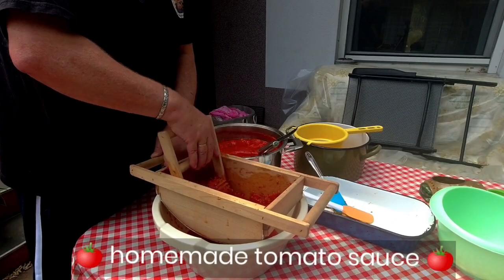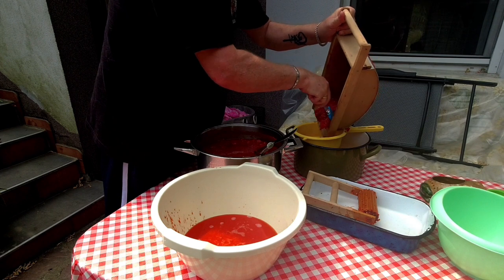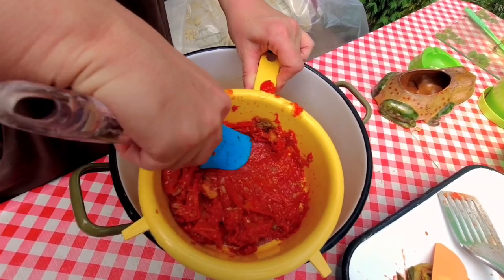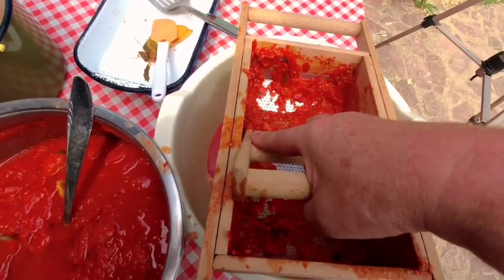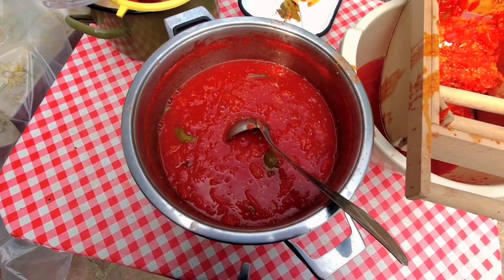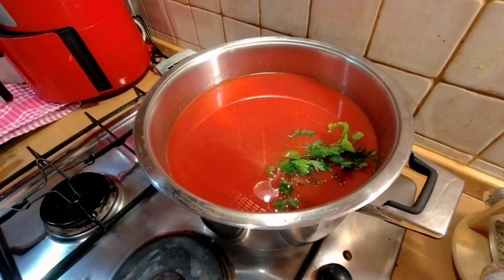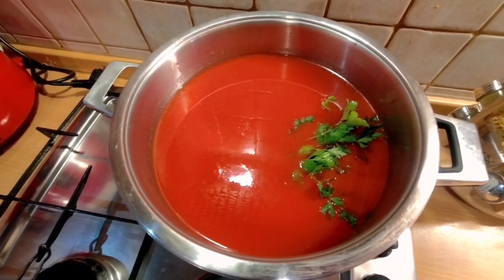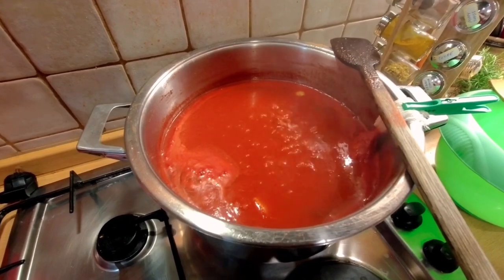Preparing Bosnian Food - Making Homemade Tomato Sauce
Postcard from Bosnia.

Preparing Bosnian Food.

Making Homemade Tomato Sauce in Bosnia.

Homemade Tomato Sauce.

The tomatoes harvested from the garden are being preserved for use during the winter months that are yet to come.

In this video Tamara makes tomato sauce using traditional methods.

Preparing Bosnian Food.

We'll answer almost straight away.

If you would like to support us then why not consider buying us a coffee